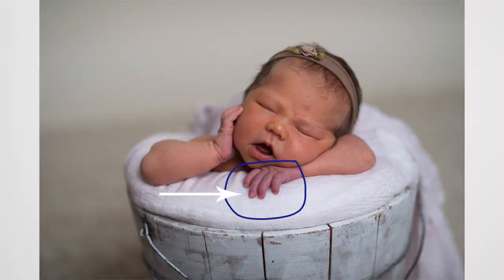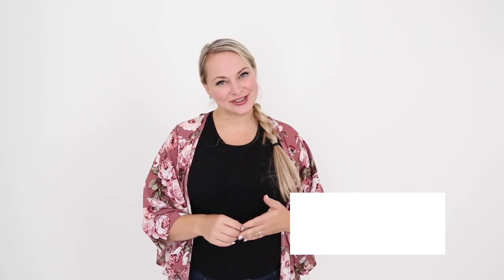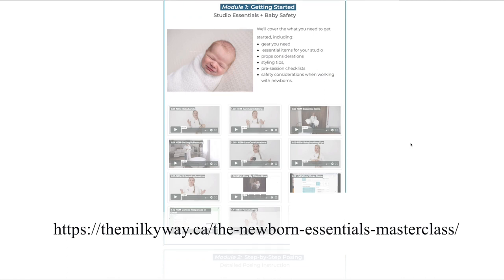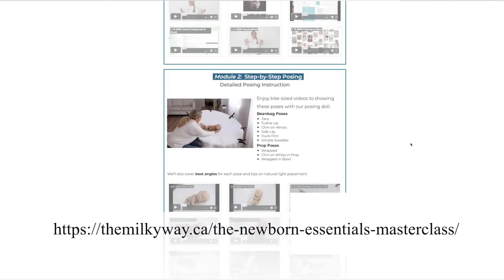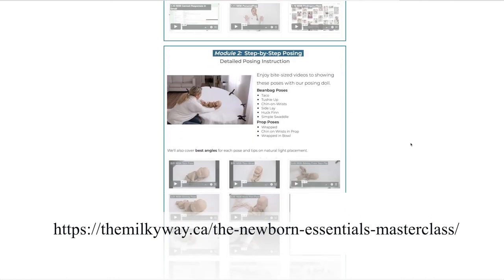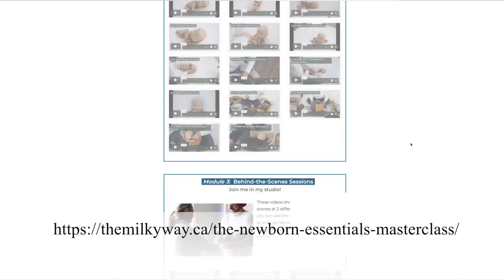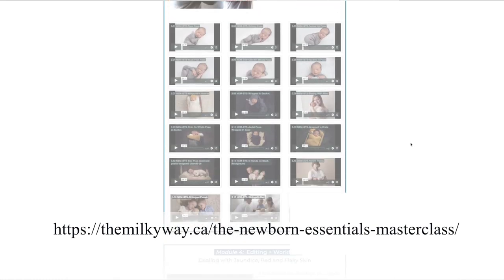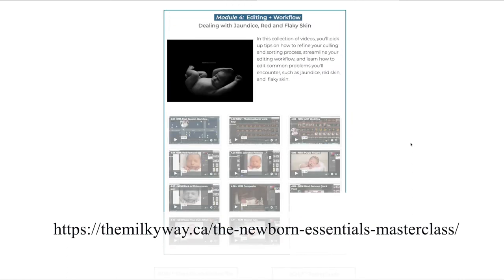Newborn Safety during Sessions | Check Circulation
We cover setup, safety, posing, and so much more in our Newborn Essentials Masterclass - join us today!

We continue our series on newborn safety with this video in which I address the phenomenon of purple fingers (or other extremities) that you may see in your newborn photography sessions, especially when posing in a prop.

As always, I want you to be the safest photographer on the block, so take note about what to do when you see those little fingers and toes turning purple (and know why it happens!).